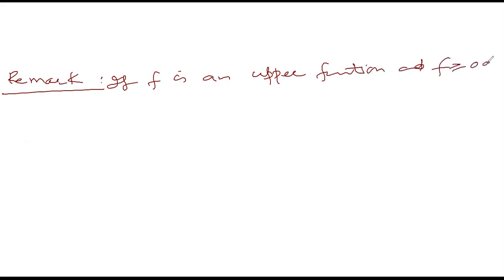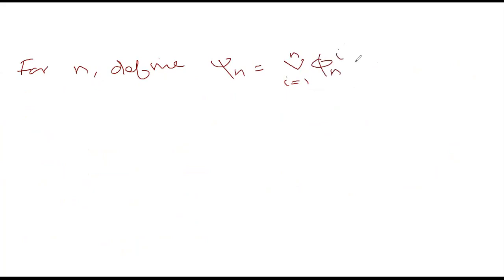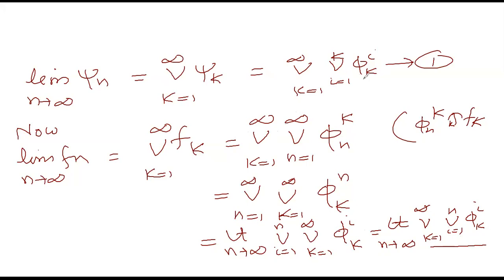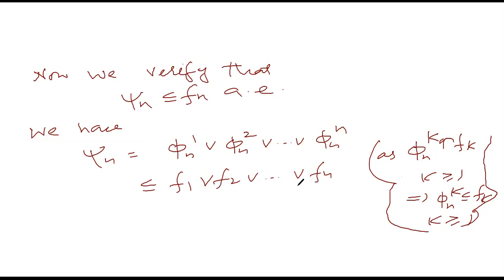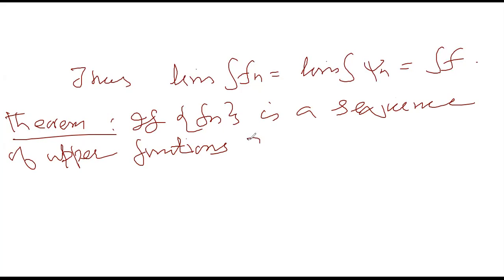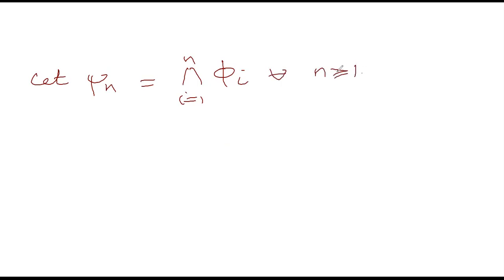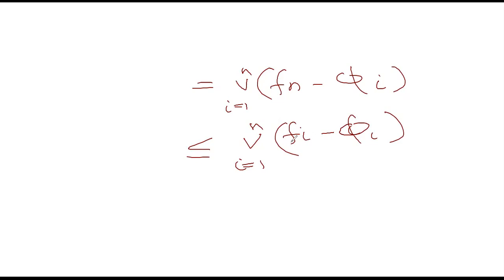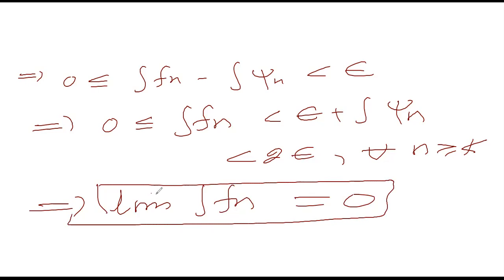Lecture 20.2 Upper Functions